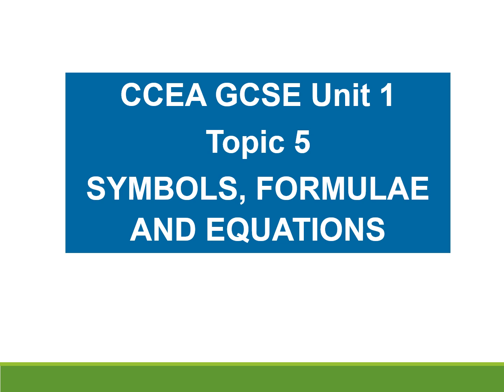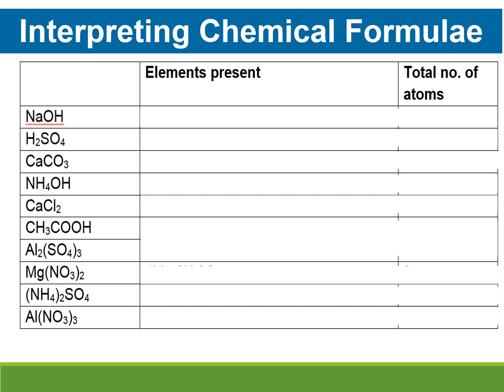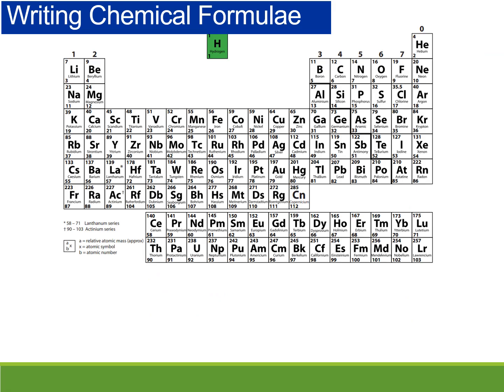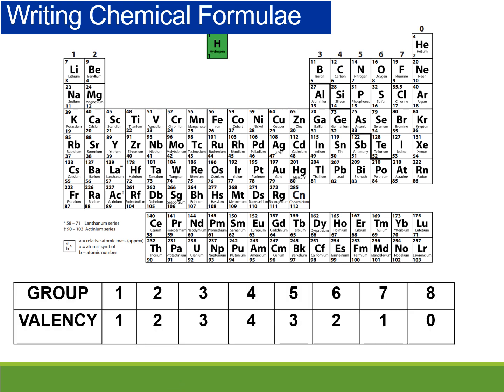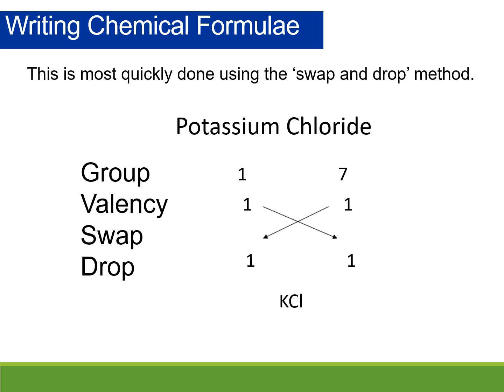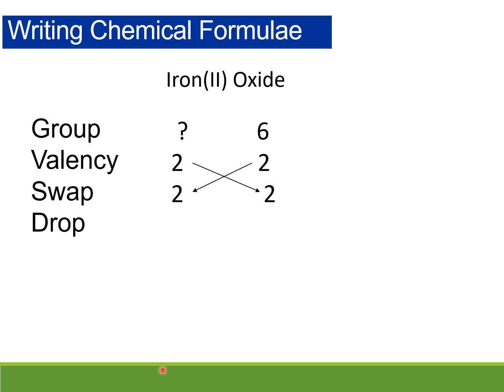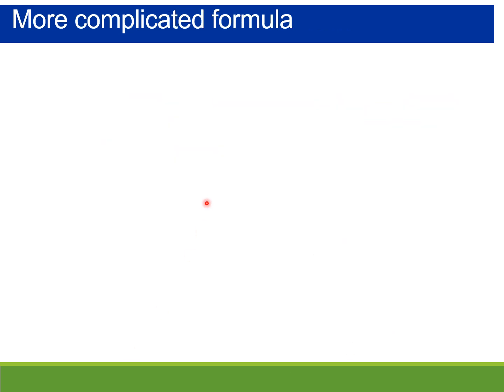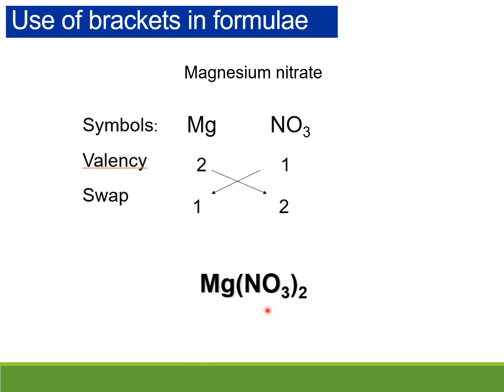GCSE 1.5 Chemical Formulae